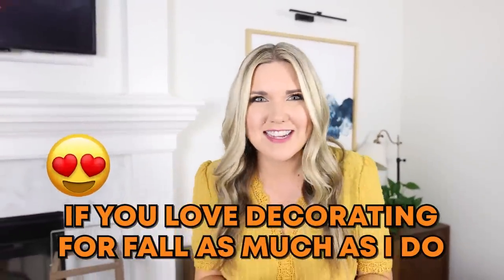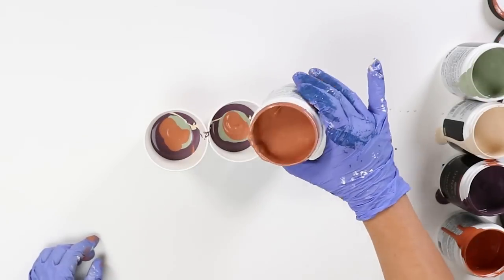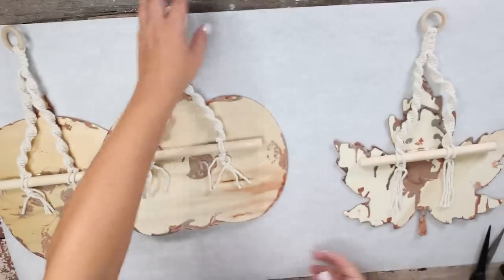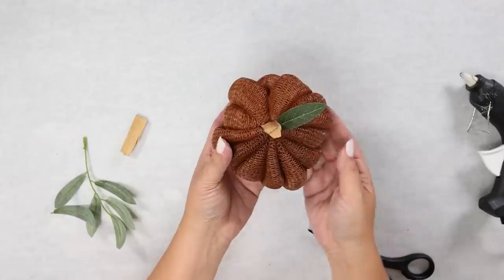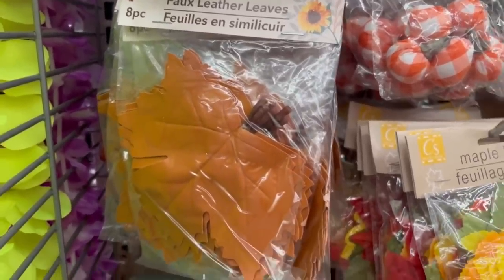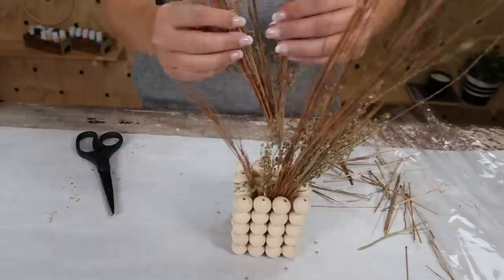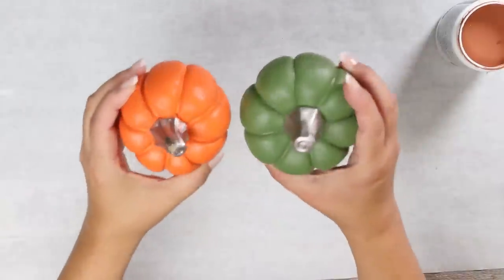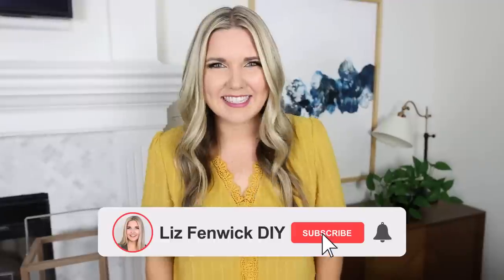Epic Fall DIYs! New Dollar Tree Scores You've Never Seen Before!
Dollar Tree DIY's Fall Decor 2022!!!

Products Seen In Video:
My Shirt
My Lipstick
My Lipgloss
My Nails
Nail Glue
My Scissors
Wood Filler
Wood Beads
My Drill
Drill Bits
Hex Head Drill Bits
Jute Twine
Foam Brushes

WRITE ME!